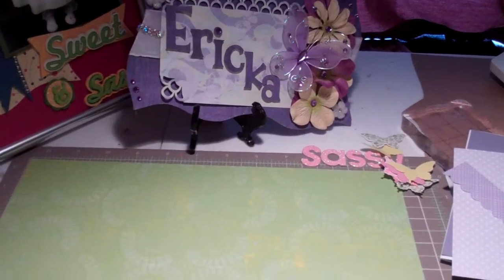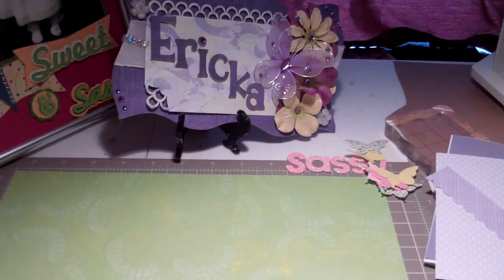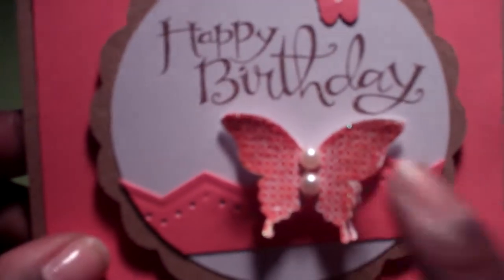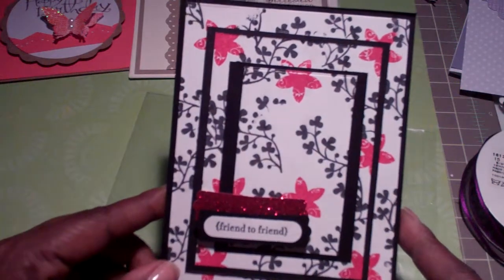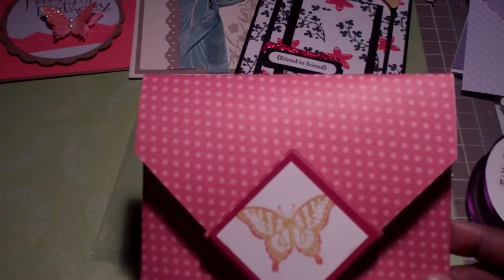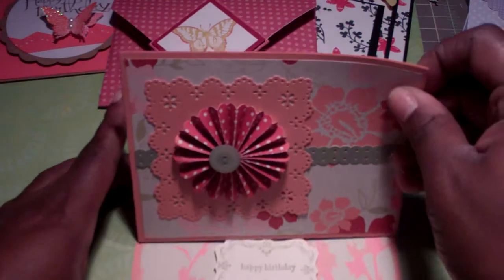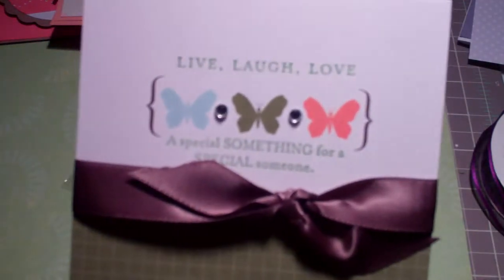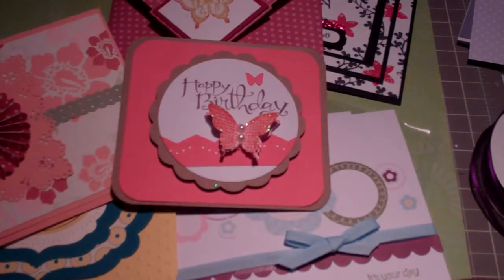Shoe Box Swap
Cards made while attending a shoe box swap